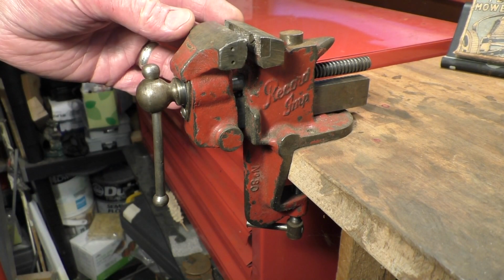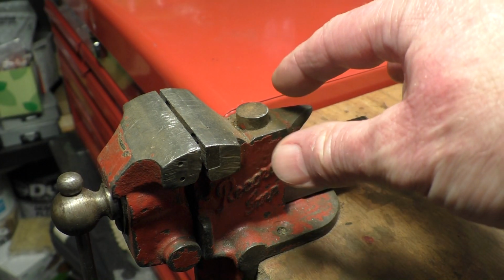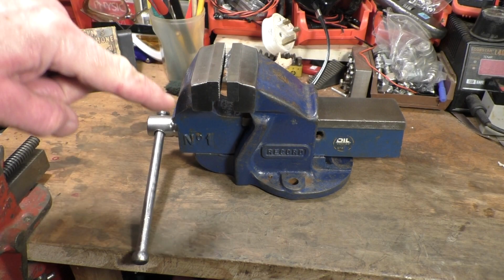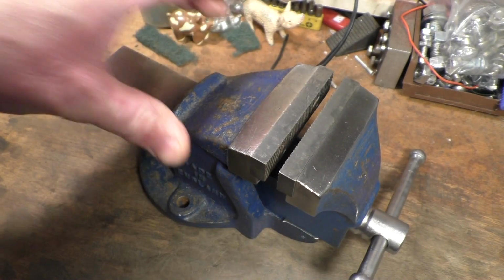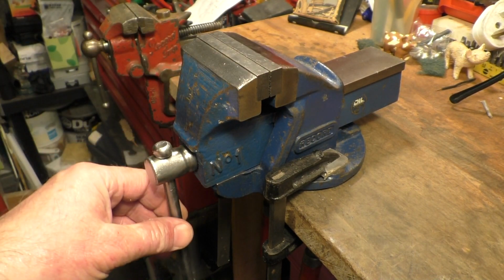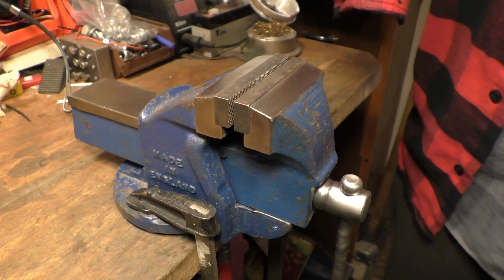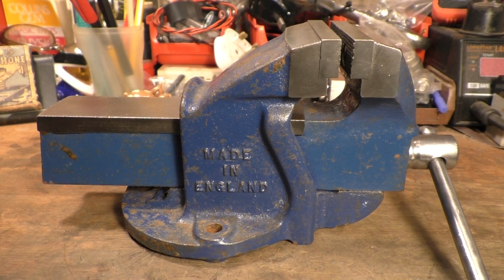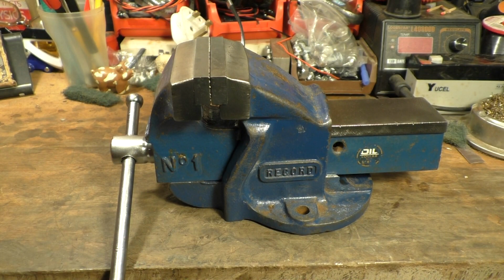Taking a Look at my Record No1 Vice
Includes a tribute to my favourite James Bond actor Sean Connery.

My late father had a record No 1 vice but I was never allowed to use it and one day before he passed away the vice disappeared from his garage! I would have liked to have that vice as dad had owned it for many decades.

The other year I was at the car boot sale/flea market and found a Record No 1 on my favourite vintage tool stall, it was priced at £4.00, It was not working properly as it had several parts missing.

I made two washers and found a spring to fit in the spare spring box at work. This week I decided it was time to get the old vice back into working shape so I stripped it down, de-rusted it and gave it a wire brushing. It looks great now.

**Purchase at..